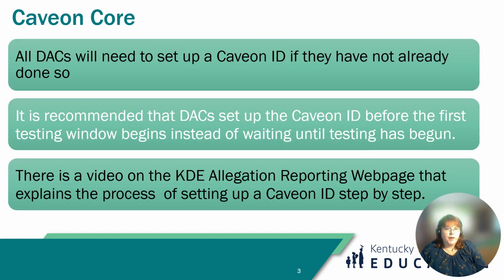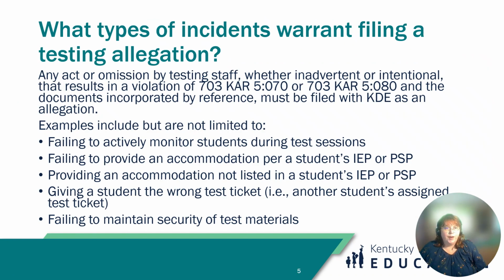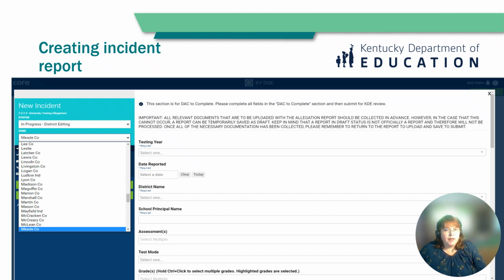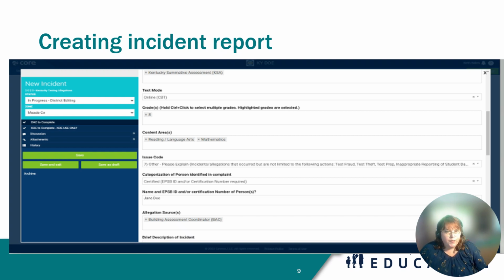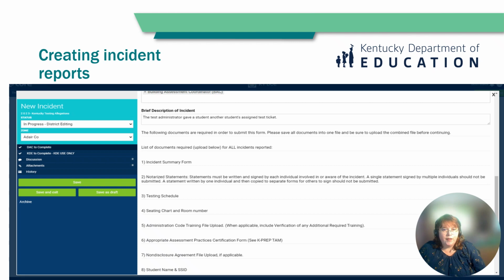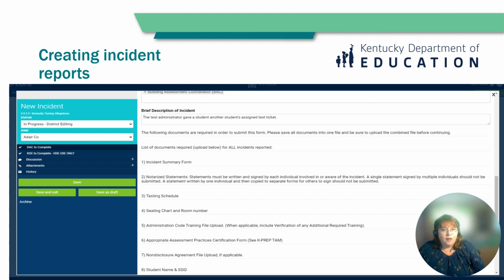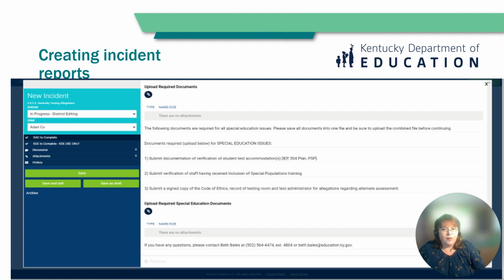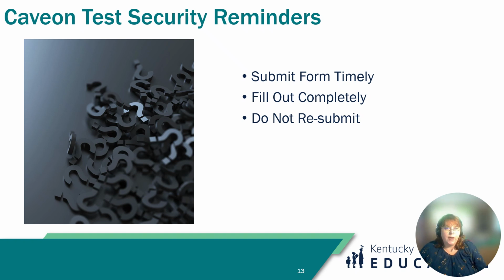Caveon Testing Allegation Training